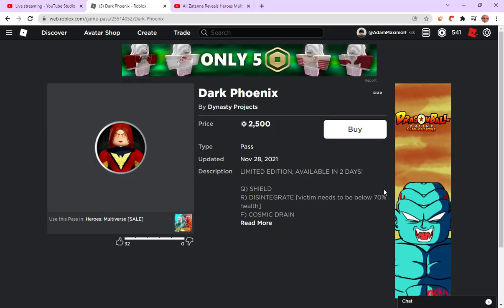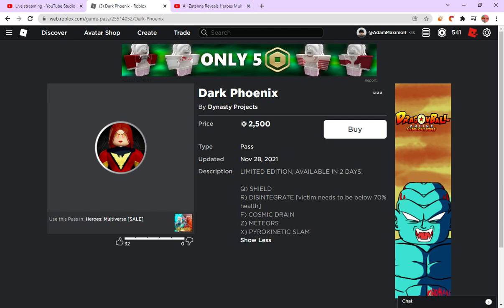Dark Phoenix is out! Heroes Multiverse